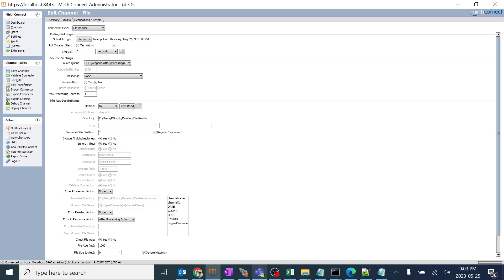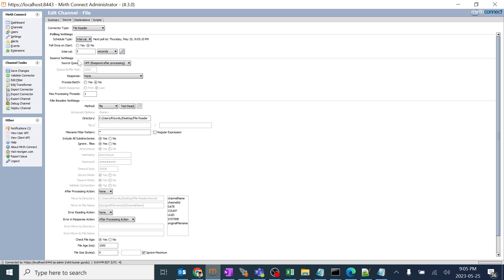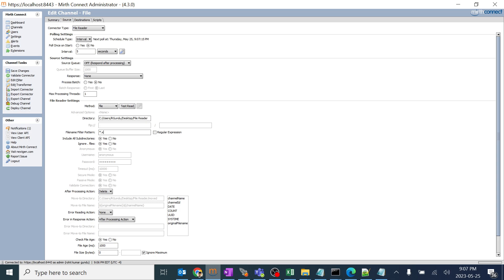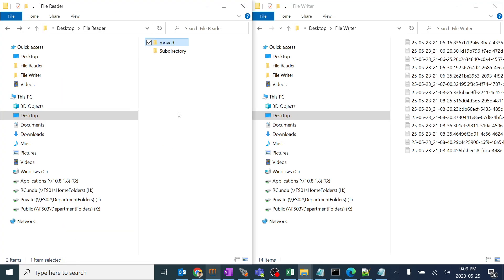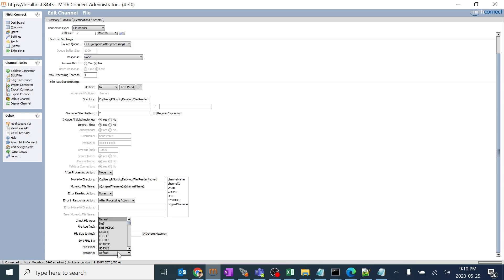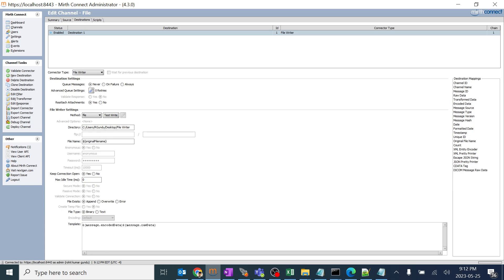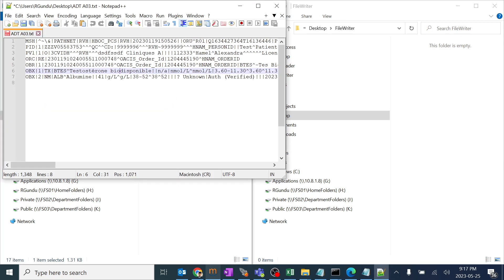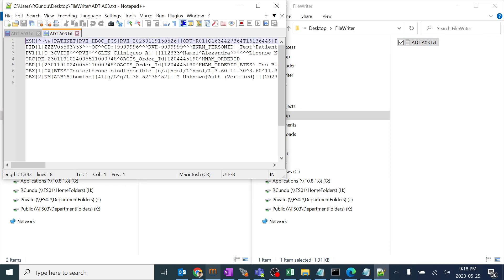5 Mirth File Reader ,writer options in depth | Interval , Connecter type, File Pattern, Regex,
Mirth File Reader Options:

Directory: Specify the directory path where the source files are located.
File Pattern: Set the file pattern or wildcard to filter the files you want to process.
Include Subdirectories: Choose whether to include subdirectories within the specified directory.
Recursive: Specify if the File Reader should recursively scan subdirectories.
Move Processed Files: Select whether to move the processed files to a different location.
Move Directory: Specify the directory path where the processed files should be moved.
File Encoding: Set the character encoding for reading the files.
Include File Content: Determine whether the content of the file should be included in the message payload.
Use Streaming: Enable or disable streaming mode for processing large files.
Mirth File Writer Options:

Directory: Specify the directory path where the processed files should be written.
File Name Pattern: Set the pattern for naming the processed files.
Append Timestamp: Choose whether to append a timestamp to the file name.
File Encoding: Set the character encoding for writing the files.
Overwrite Existing Files: Select whether to overwrite existing files with the same name.
Include Message Content: Determine whether the message content should be written to the file.
Include Message Metadata: Choose whether to include message metadata in the file.
Use Streaming: Enable or disable streaming mode for writing large files.
These options allow you to configure various aspects of the Mirth File Reader and File Writer connectors in Mirth Connect. They provide flexibility in specifying the source directory, file filtering, file naming, encoding, and other settings related to reading and writing files.